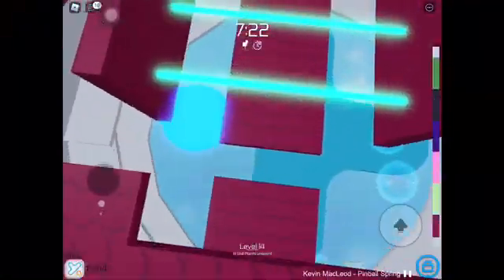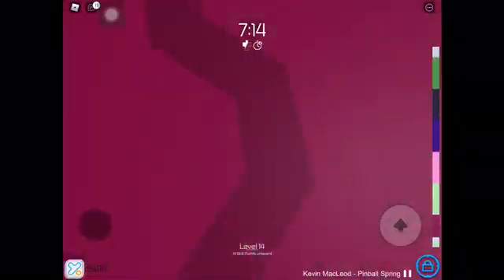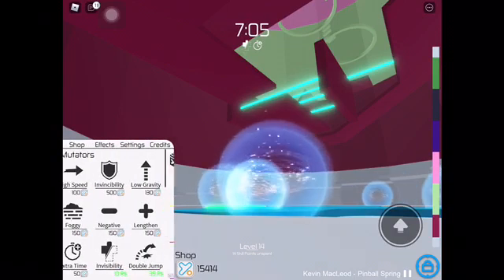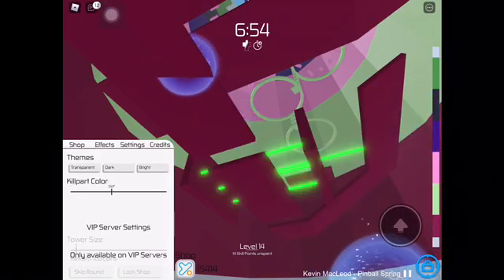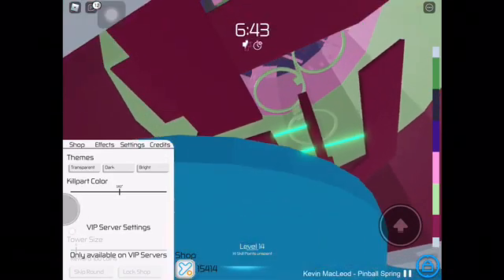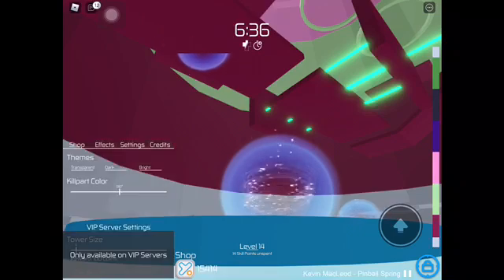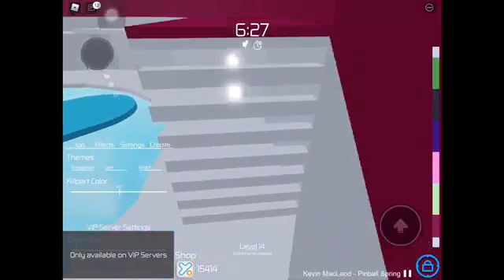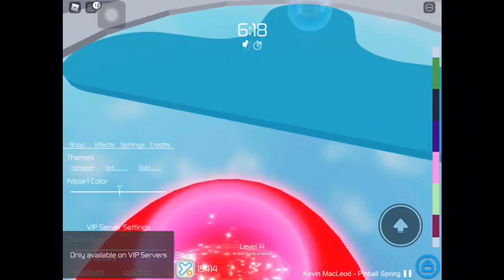How to change the killpart colour |TOH